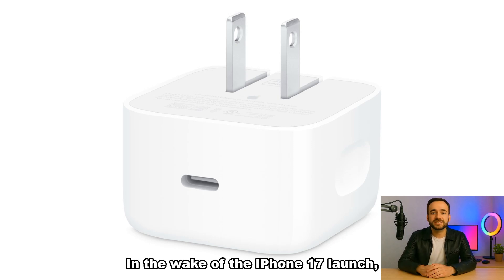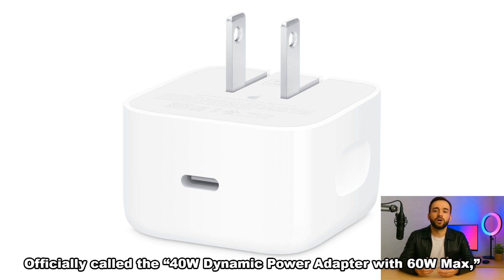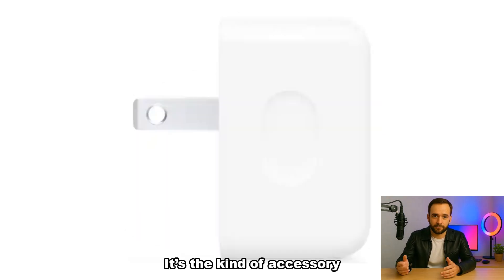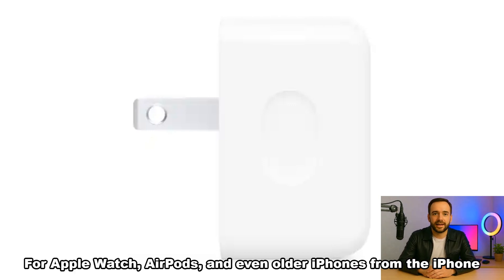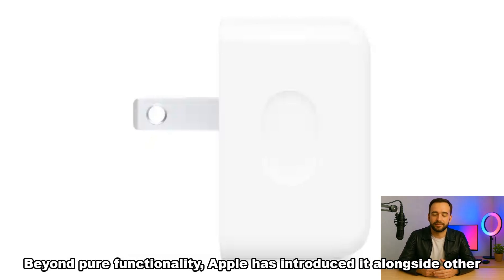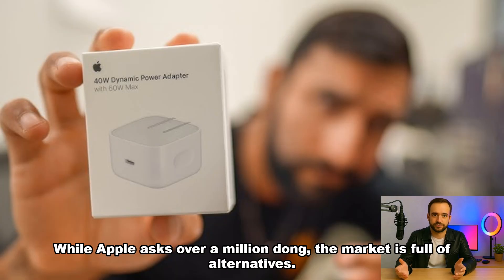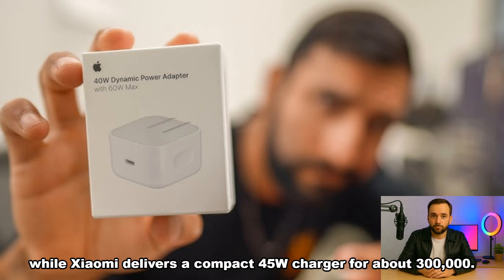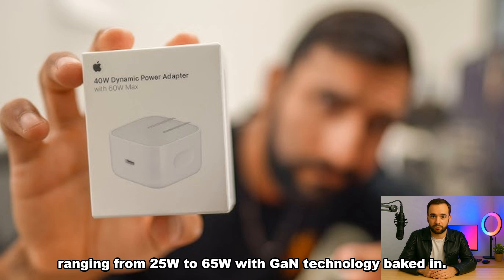Apple’s 40W Dynamic Power Adapter – A New Standard for Fast Charging